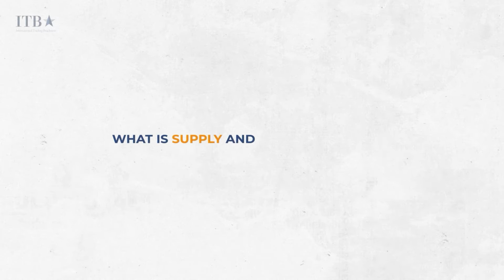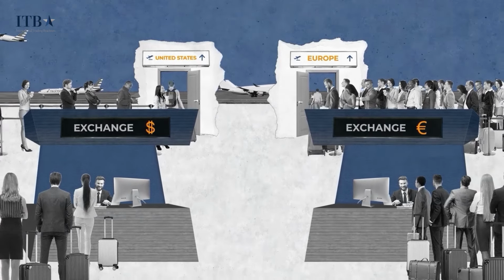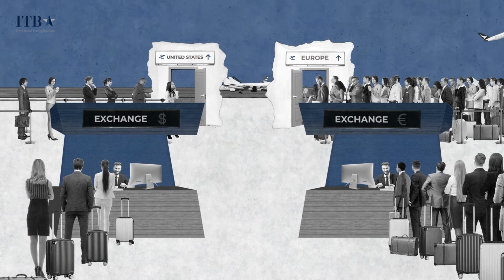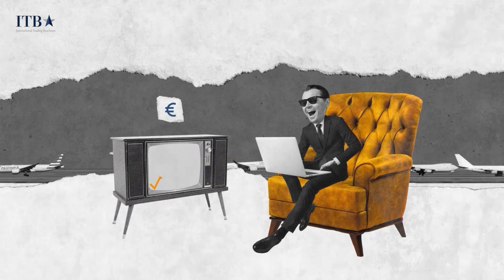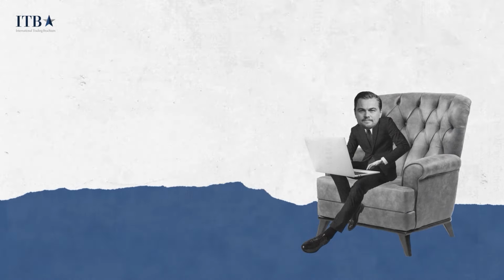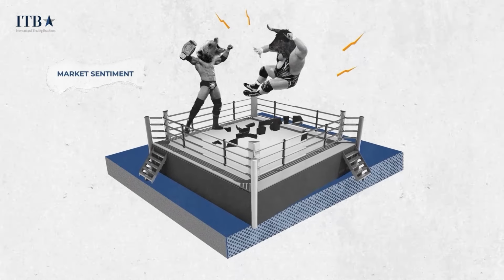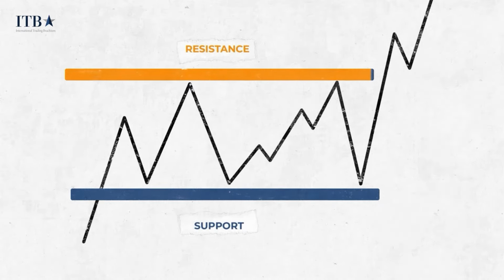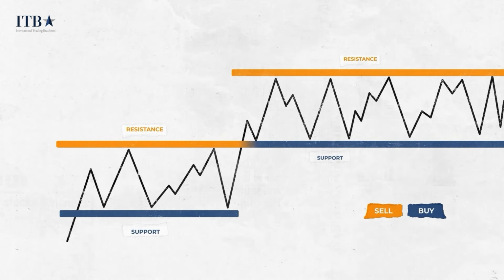What Is Supply & Demand in Forex?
Imagine many people are traveling from the United States to Europe and they need to exchange dollars for euros.

They go to the currency exchange noticing that the exchange rate has changed since the last time they checked. This is because the supply and demand for each currency has shifted.
This same principle applies to the forex market as a whole. The exchange rate between two currencies is determined by the supply and demand for each currency.

The value of a currency is influenced by various factors, such as economic indicators, geopolitical events, and market sentiment, which all affect the supply and demand of a particular currency.

One way to identify supply and demand levels in forex trading is by using technical analysis tools such as support and resistance levels. These levels show where buyers or sellers are expected to enter or exit the market and can help traders decide when to buy or sell currencies.

In addition to technical analysis, traders can also use economic indicators such as gross domestic product (GDP), inflation, and employment data.

Can supply and demand levels be used to identify potential entry and exit points for forex trades?